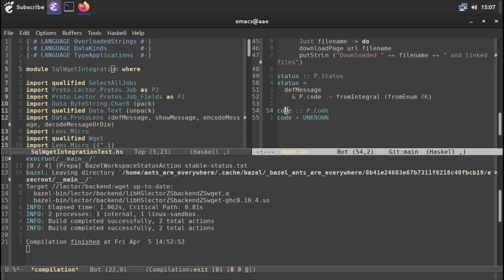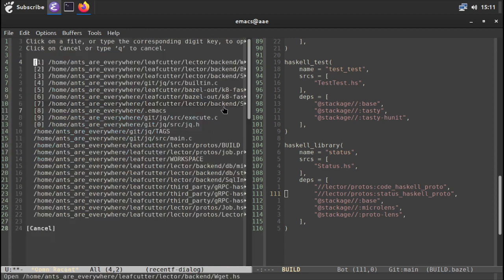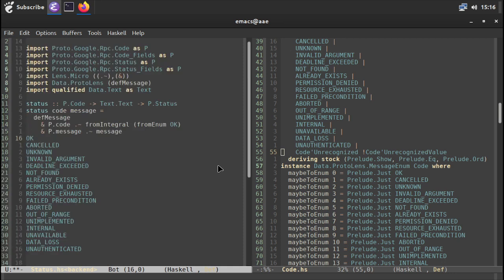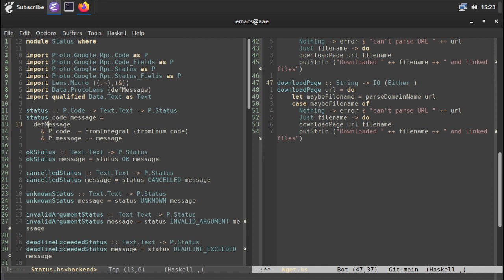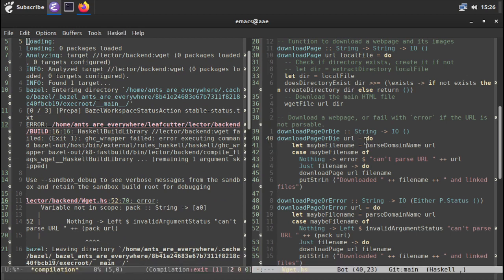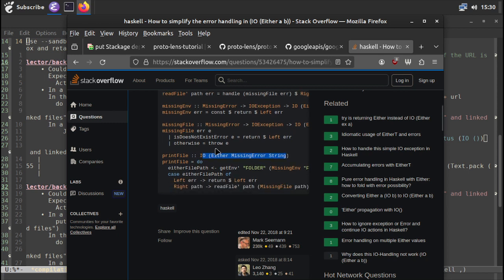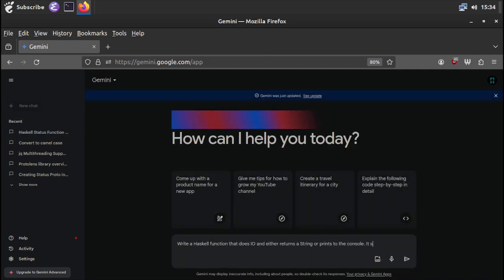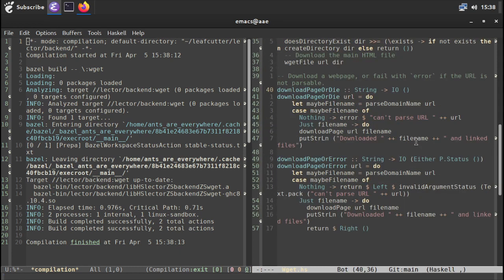Coding Day 25: creating some error types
I get the hang of proto lens and create some error types for my app.